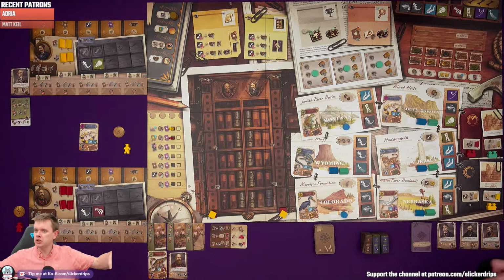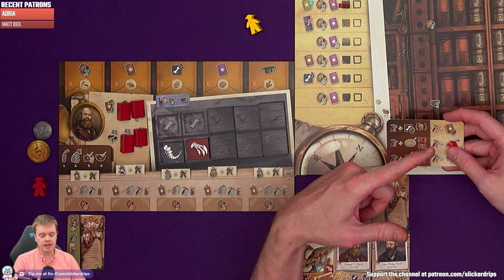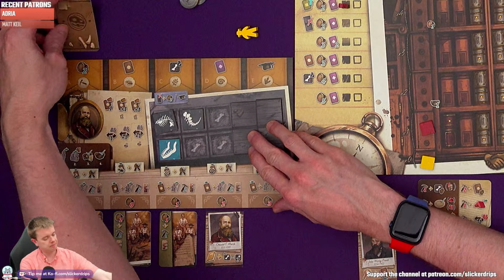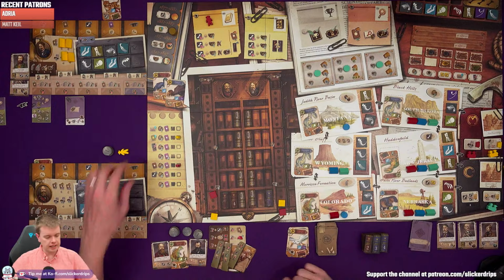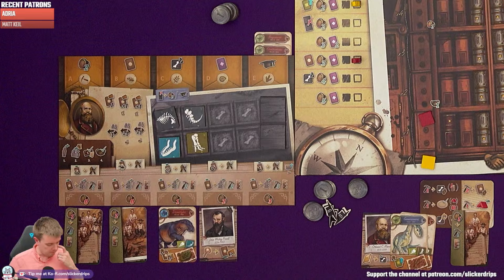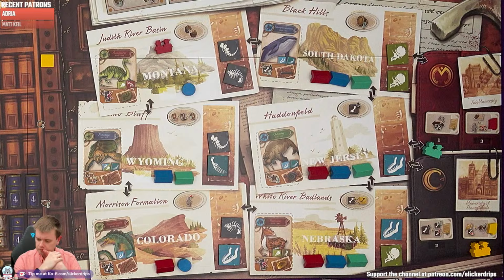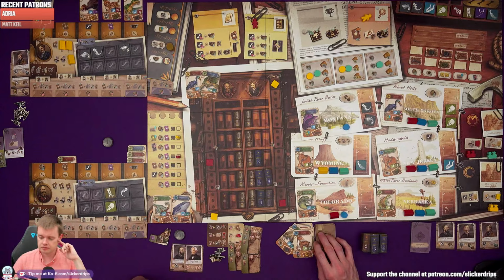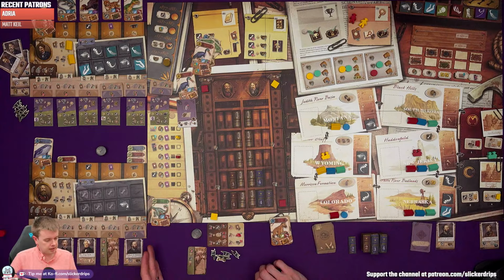Bone Wars | Solo Playthrough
Join me for a live play of the latest from Game Brewer all about digging up bones, discovering species and destroying the reputation of our patron's rival in the process